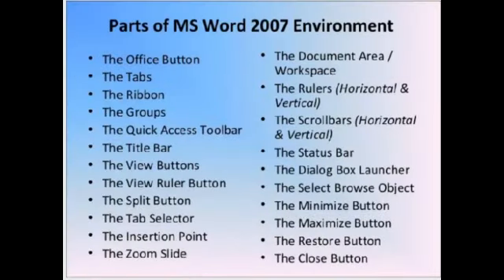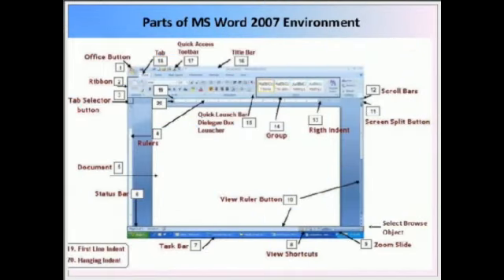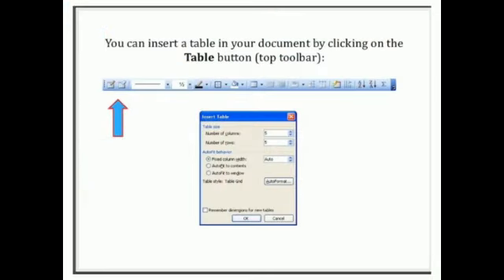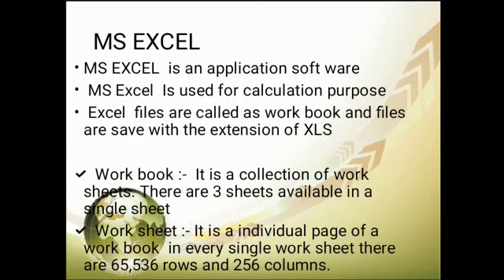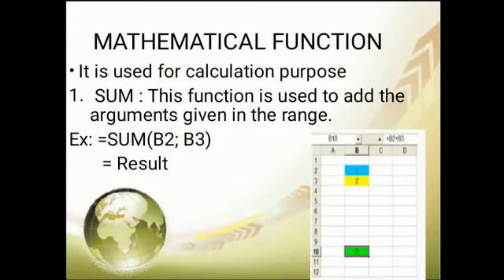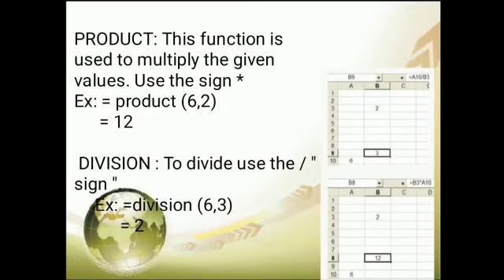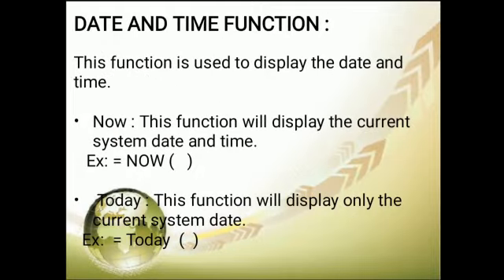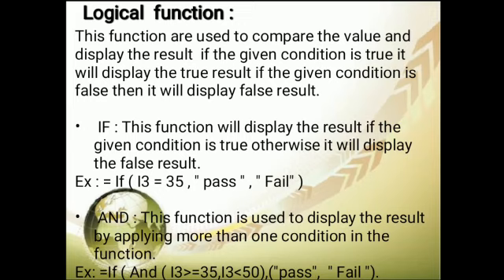MS WORD and MS EXCEL Presented by Sushma Pujar B Ed 1st semester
Video from Pradeep Laxetti